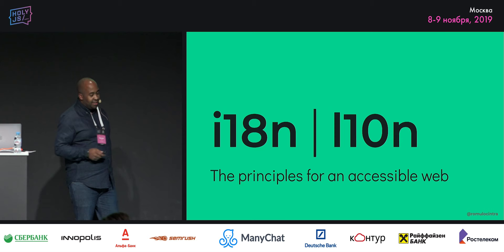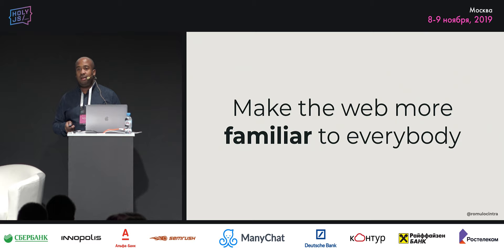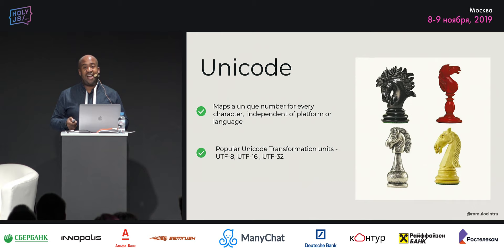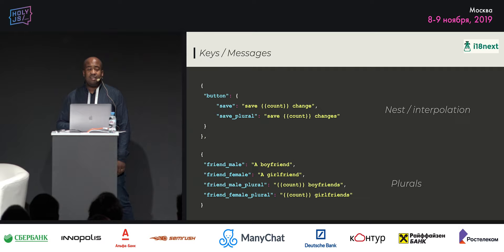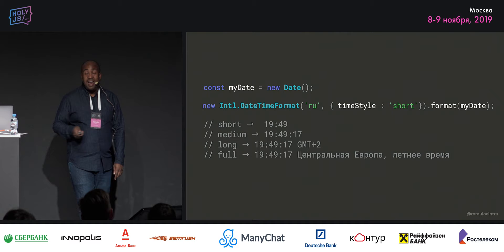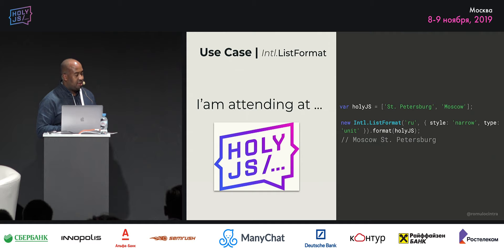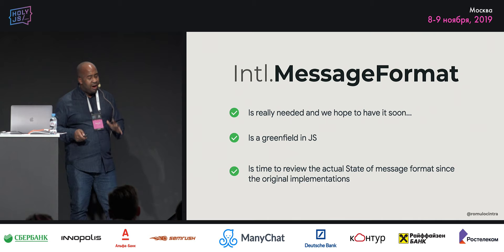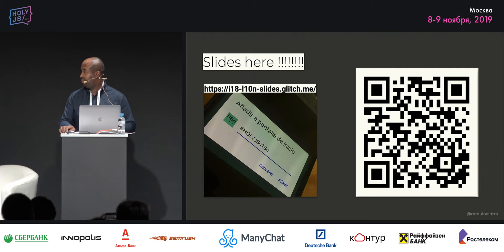Romulo Cintra — i18n the principles for an accessible web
Ближайшая конференция — HolyJS 2024 Autumn, 7 ноября (online), 14–15 ноября (Санкт-Петербург + трансляция).
. . The main goal of the talk is to show how to make the web accessible by all people of all ages, from all races speaking different languages, because i18n should be part of a11y.

The JS land in the browser does not offer an API that promotes the MessageFormat. This means that a big percentage of developers writes their contents in English just because is the easiest way to be global, or they end up using a library that does the job of i18n and l10n for them.

The talk will show how a unique API can make the web more accessible and enhance the development experience.

Main Topics:

- actual i18n, l10n landscape in web (Node, Android, iOS);
- actual developer experience;
- how many libraries exist to solve this problem and how they try to solve them;
- we need Intl.MessageFormat?
- how many people know from actual Intl. API's that solves some of these issues. (code samples of API);
- the future (impact that Intl.messageFormat would have in Javascript);
- scaling Intl.MessageFormat/ICU to be cross-platform.